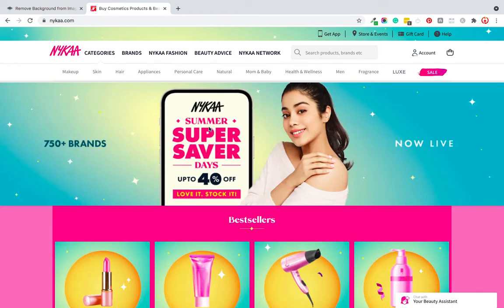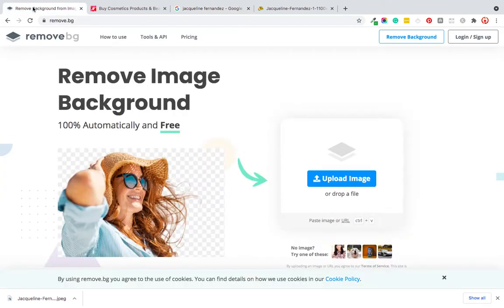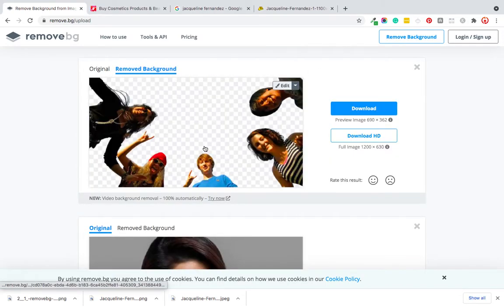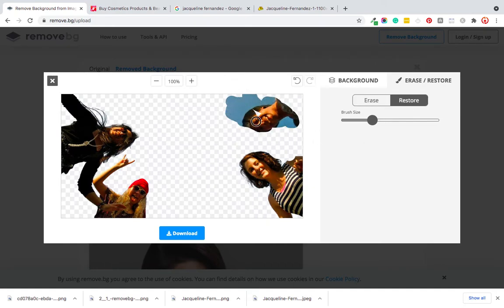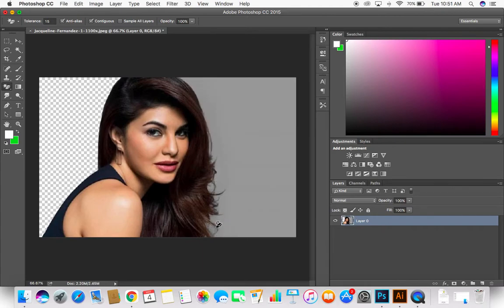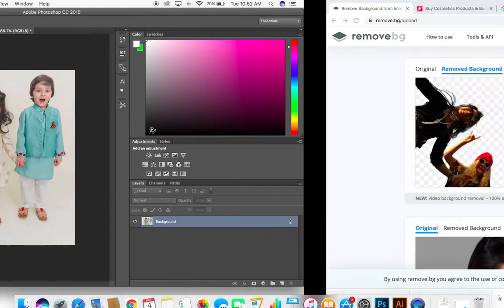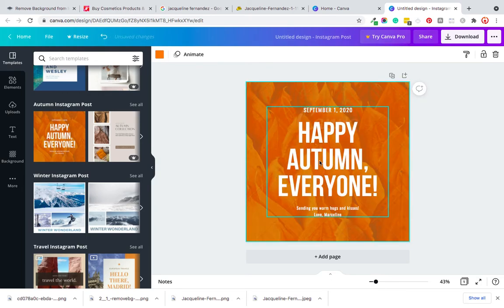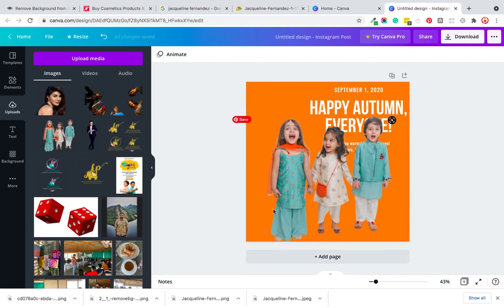How to Remove Background from Images: Remove.bg & Photoshop Tutorial (Step-by-Step)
Learn how to remove backgrounds from any image quickly and easily using both Remove.bg and Adobe Photoshop! In this step-by-step tutorial, you'll discover how to make your images background-free for use in banners, social media posts, and creative projects. The video demonstrates how to upload and edit images on Remove.bg—including using the erase and restore tools for precise editing—and explains when to use Photoshop’s Magic Eraser Tool for more control. You’ll also see how to place your background-free images into new designs using Canva or Photoshop, allowing you to create professional-looking graphics for any purpose.

In this video, you’ll learn:

How to remove backgrounds from images using Remove.bg
Editing, erasing, and restoring specific areas for perfect results
Removing backgrounds in Photoshop with the Magic Eraser Tool and adjusting tolerance
Tips for choosing the best method for different types of images
How to use your background-free images in Canva, banners, and templates